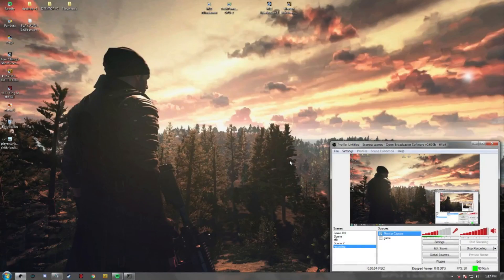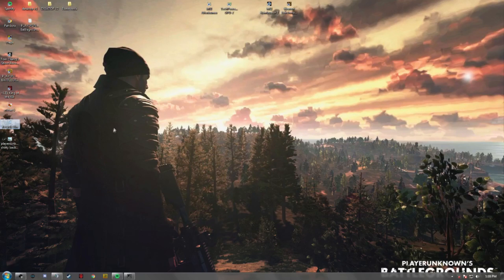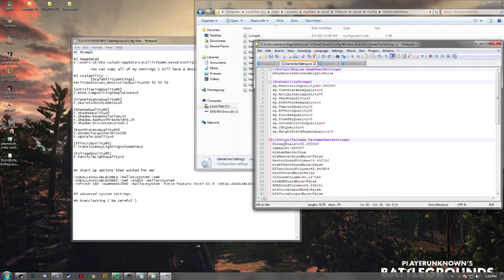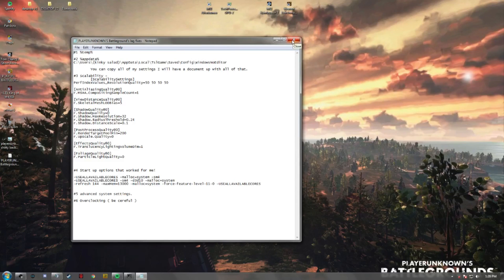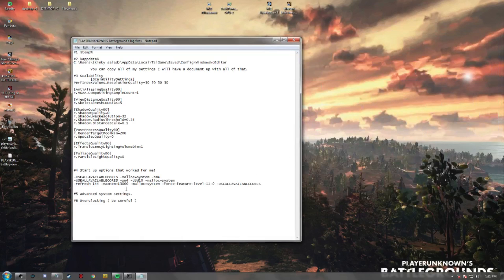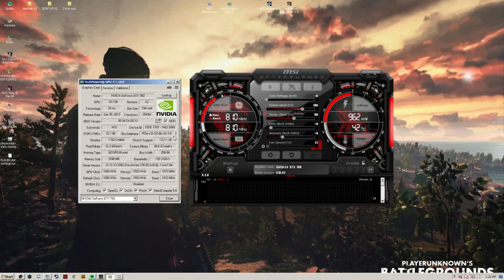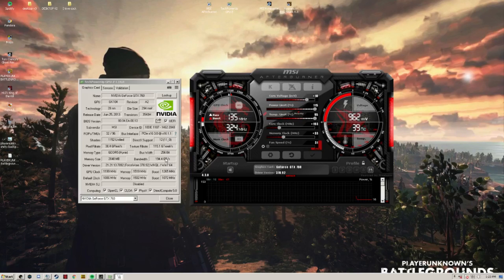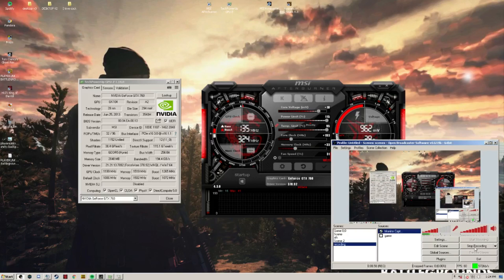PlayerUnknown's Battlegrounds [ Tutorial ] - FPS Boost - lag / audio fix!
~~Read Description~~

This is a game called Playerunknown's Battlegrounds and I am bringing you ways / methods I have used to prevent lag. If any of these help please comment about it and if you have any other ways of preventing lag please comment tips for me ant other users that actually look at comments.

Here is the list of settings.

(all of the launch options codes I found)
-USEALLAVAILABLECORES -malloc=system -sm4
-USEALLAVAILABLECORES -sm4 -d3d10 -malloc=system
-refresh 144 -maxMem=13000 -malloc=system -force-feature-level-11-0 -USEALLAVAILABLECORES

• K.A.A.N.

Sample: Galantis - Runaway (U & I)

▼ Player
-TheWinningHD

▼ Ads
Please please please!! Turn off any sort of ad blockers because that's my only source of making profit on youtube. :)